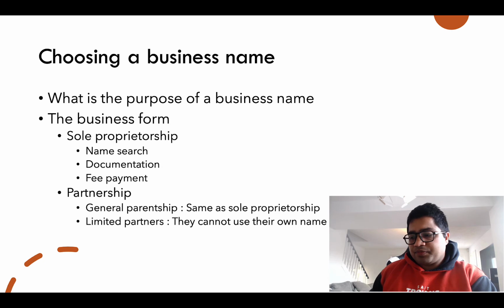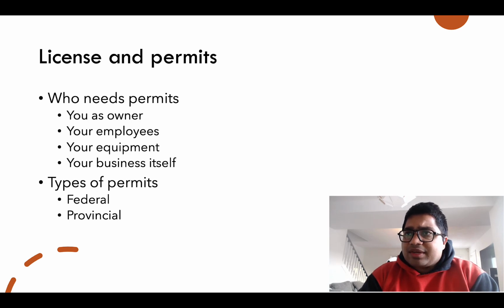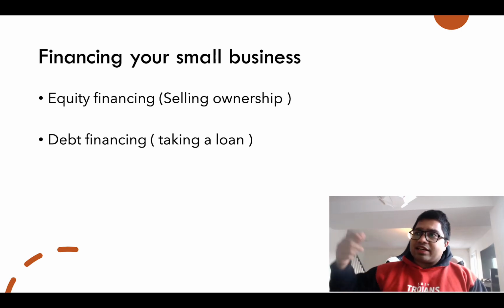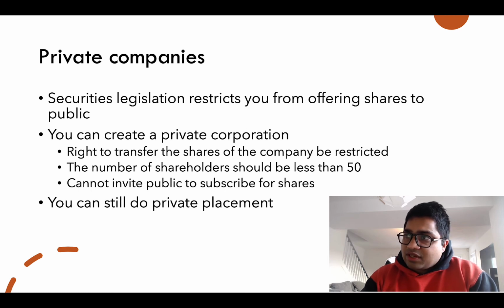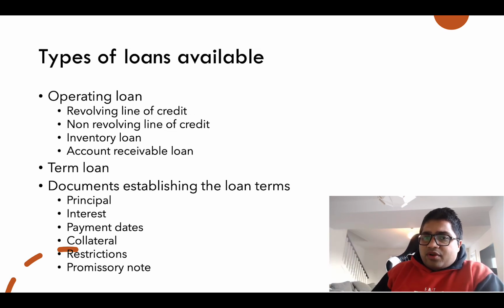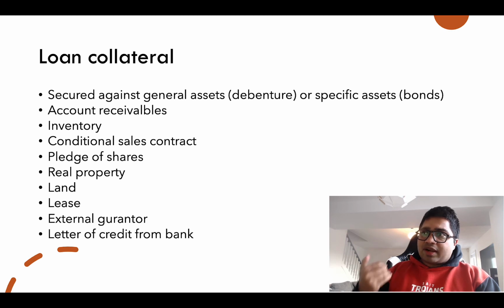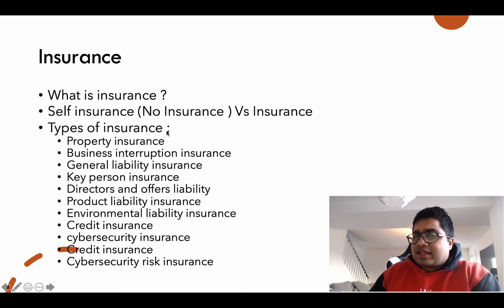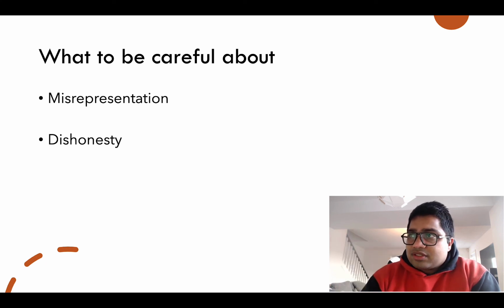Start up issues for a Canadian Business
This channel covers the process of incorporation of small business in Canada , insurance of small business , financial management of small buisness and valuations of small buisness .